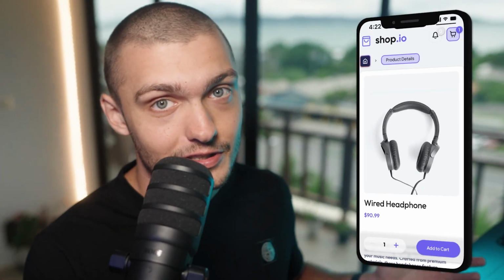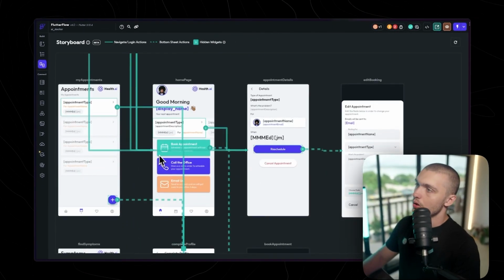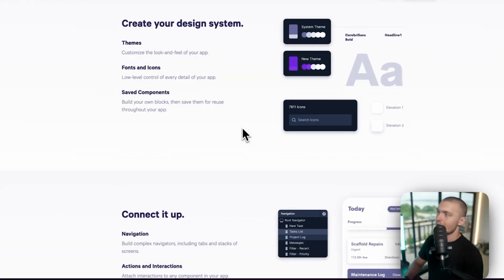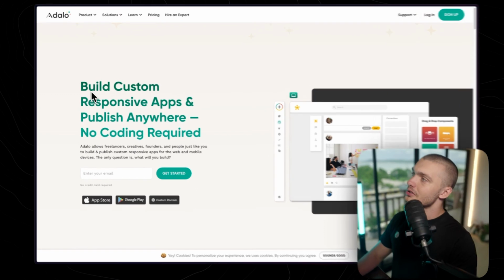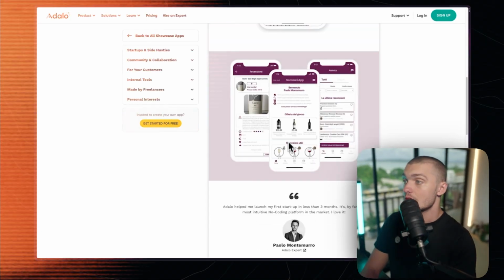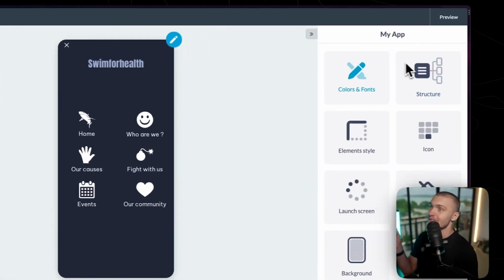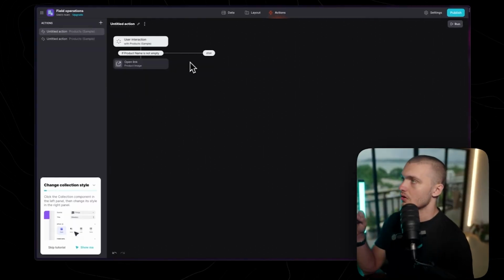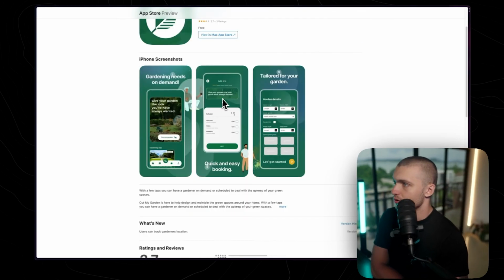6 Best No-Code MOBILE APP Builders For 2024 (Build Native Apps WITHOUT CODING)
No-code mobile app builders are the future of app development. They make it possible for anyone to build a mobile app, regardless of their coding skills. In this video, I'll show you the 6 best no-code mobile app builders in 2023, we'll go over the pros and cons and live examples for each tool.

💡Develop an MVP for your own idea in less than 30 days

📌 Timestamps:
00:00 - Intro
00:39 - Mobile app powerbuilders
00:59 - Flutterflow
02:24 - Flutterflow builder
04:38 - Apps built on Flutterflow
05:03 - Flutterflow pricing
05:32 - Draftbit
06:19 - Draftbit builder
07:54 - Apps built with Draftbit
08:12 - Draftbit pricing
08:39 - Flutterflow vs Draftbit
09:03 - Adalo
11:02 - Adalo pricing
11:33 - Apps built with Adalo
12:29 - Thunkable
13:02 - Thunkable builder
13:53 - Thunkable pricing
14:21 - GoodBarber
15:14 - GoodBarber builder
16:11 - GoodBarber pricing
16:30 - Apps built with GoodBarber
16:54 - Glide
17:20 - Glide builder
18:28 - Glide pricing
19:22 - BravoStudio
20:21 - BravoStudio builder
20:54 - BravoStudio pricing
21:15 - Apps built with Bravostudio
21:50 - Which tool is right for you?